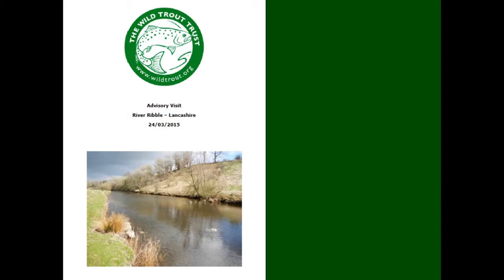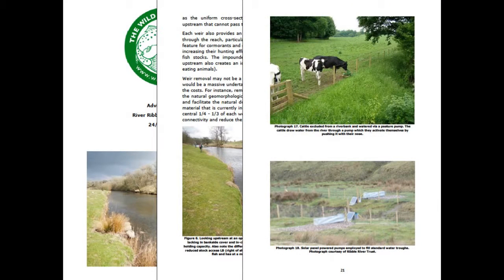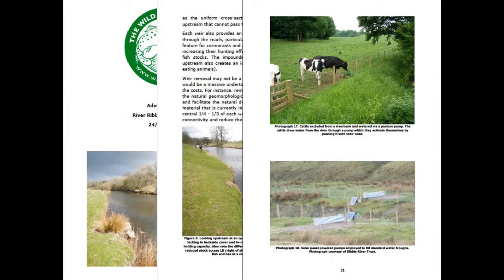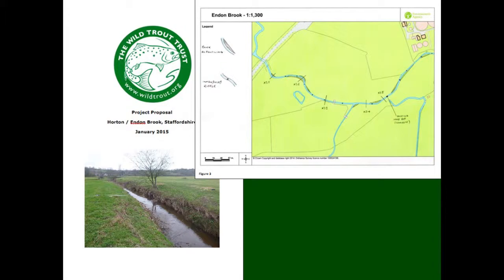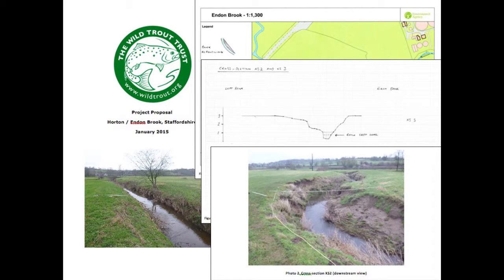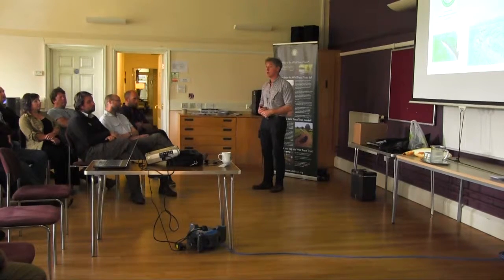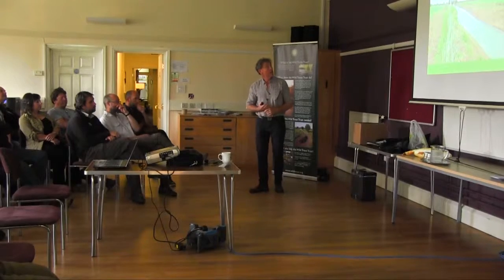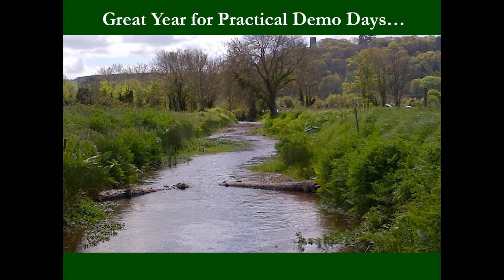Wild Trout Trust Achievements 2015 pt 2 of 5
Shaun Leonard runs through some of the significant achievements in trout habitat protection and improvement that the WTT has achieved because of our supporters.